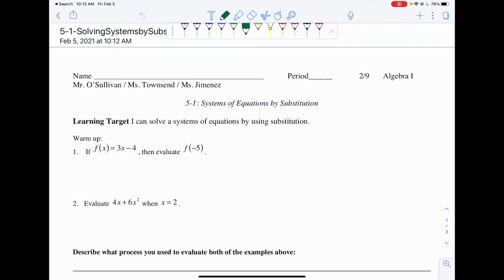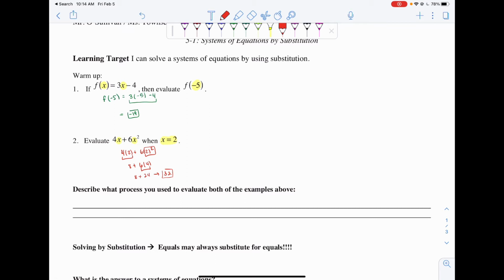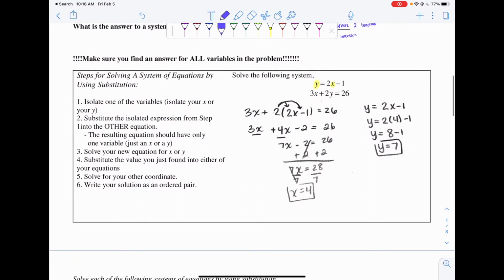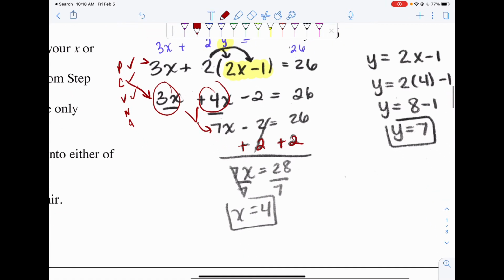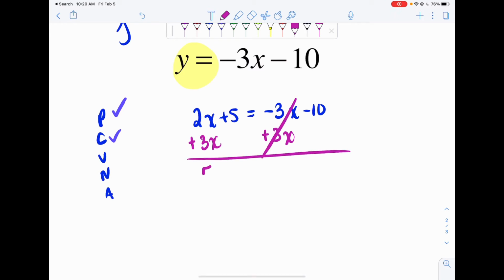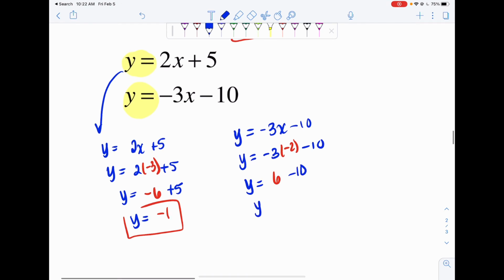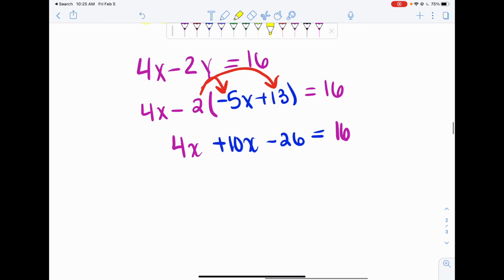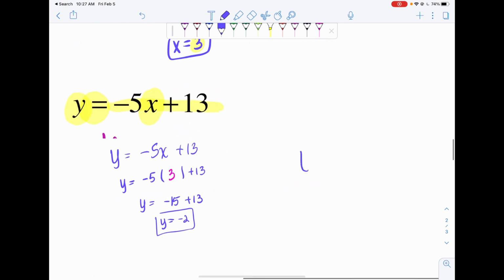5-1 Solving Systems of Equations by Substitution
Hi ladies,

Make sure you complete the edpuzzle and Delta Math!